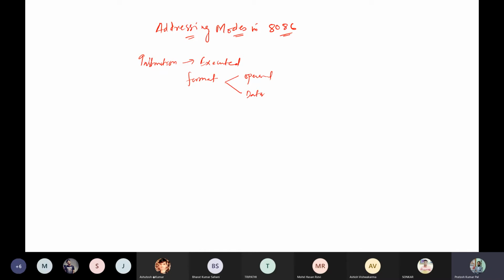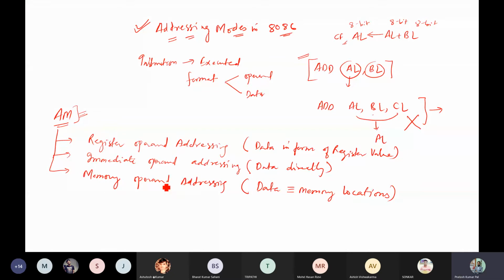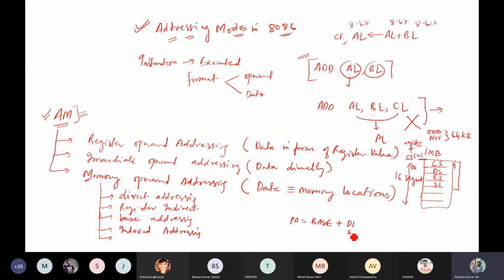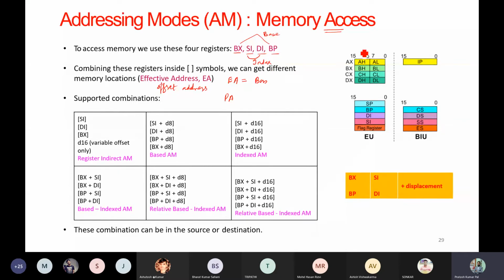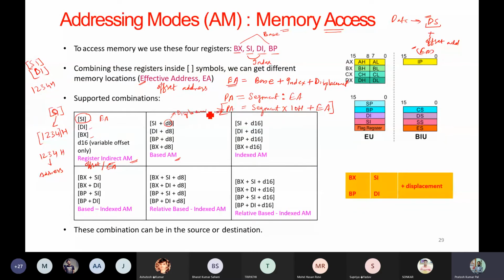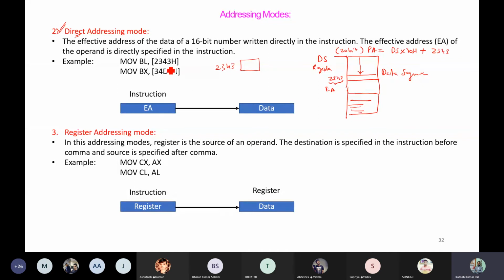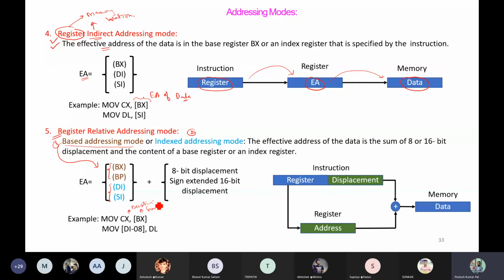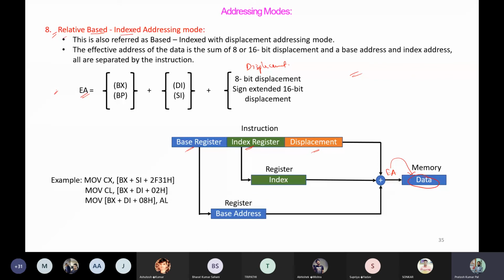Microprocessors Lecture-05 : 8086 Microprocessor | Addressing Modes